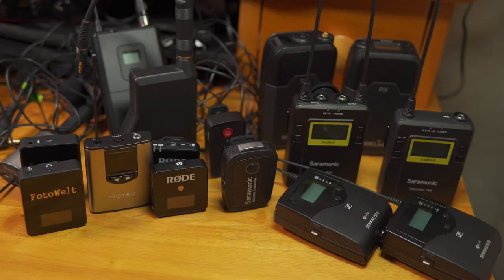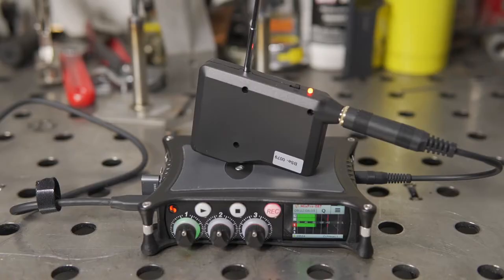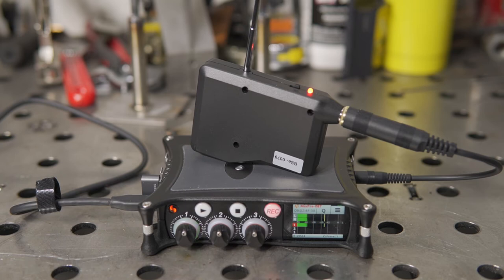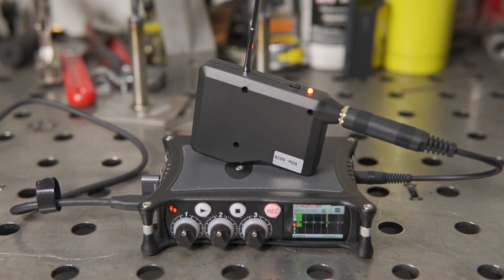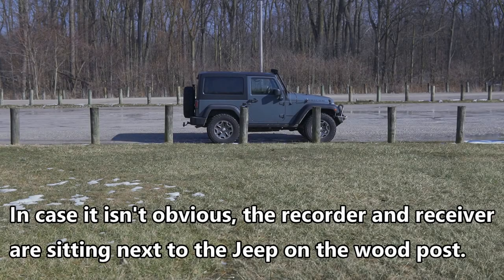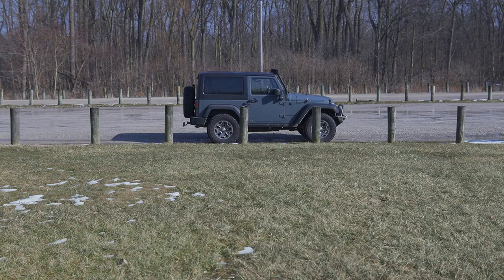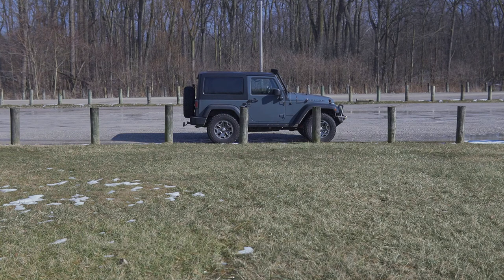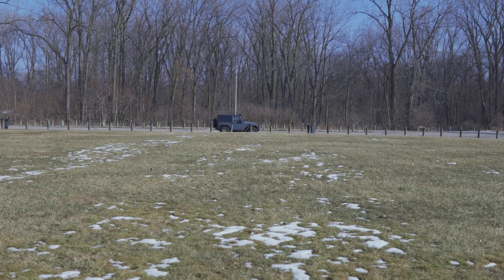Wireless Mic Systems Range Tests, Comparing Systems $30 to $600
In this video I test the indoor and outdoor range performance of 8 different wireless microphone systems, varying in price from $30 to $600.  I test the Fifine K037, Hotec Wireless system, Fotowelt Air / Sokani Tiny, Saramonic Blink 500, Rode Wireless Go, Rodelink Filmmaker Kit, Saramonic UwMic 9 and the Sennheiser Evolution G4.

The UHF Fotowelt Air system performed the worst, but a couple of the systems surprised me with their performance, both good and bad.